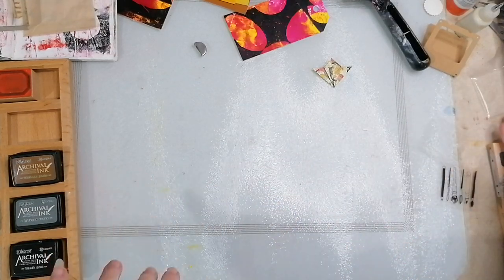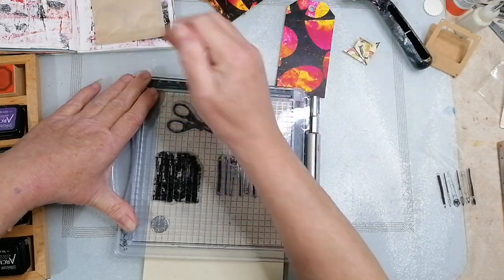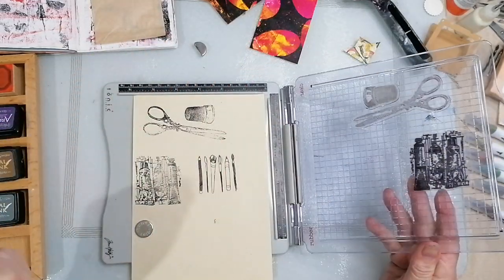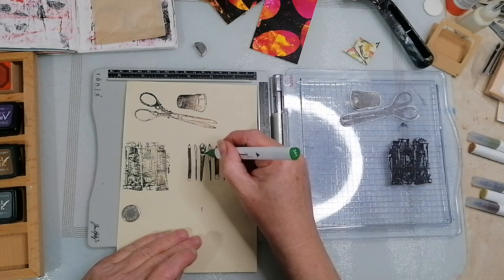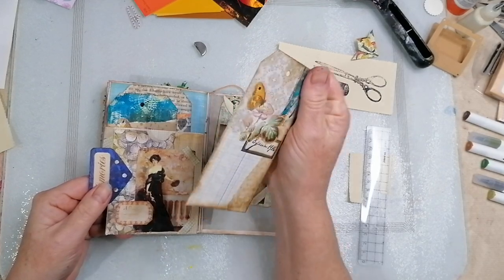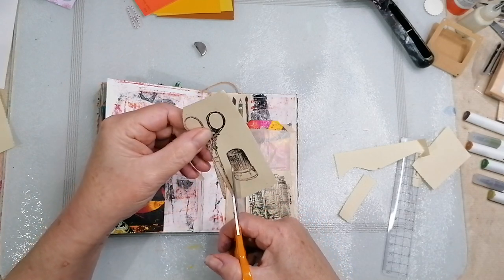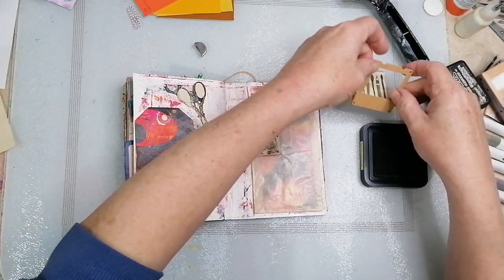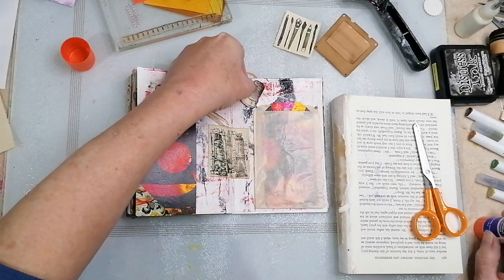day 13 of junkjournaljanuary hosted by @megjournals - prompt is 'hobbies'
I thought of all the hobbies/crafts I do and thought I would represent them in stamping and gelli plate printing.
I had a disastrous start but got there in the end.
drop me a comment if you would like me to show you how I made the tags.